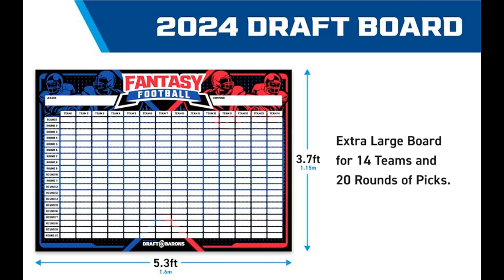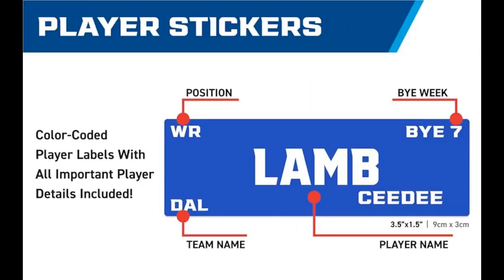Fantasy Football Draft Board 2024-2025 Kit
Short overview details of Fantasy Football Draft Board 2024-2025 Kit – Extra Large Set with 483 Player Labels – Premium Color Edition [FULL-TEXT-DETAILS]➤➤➤

Fantasy Football Draft Board 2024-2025 Kit – Extra Large Set with 483 Player Labels – Premium Color Edition